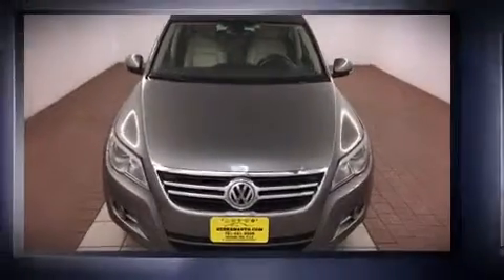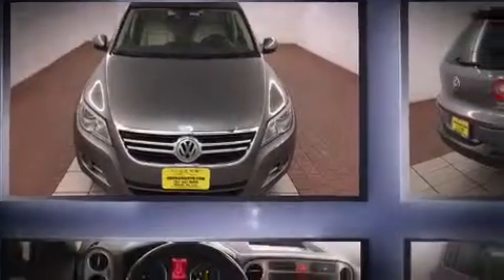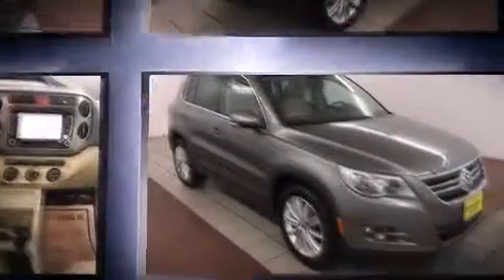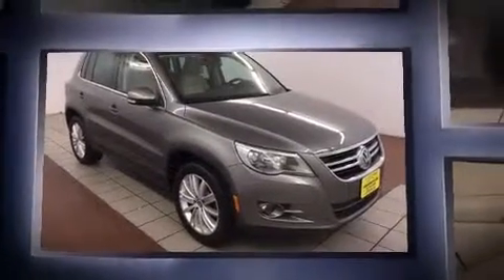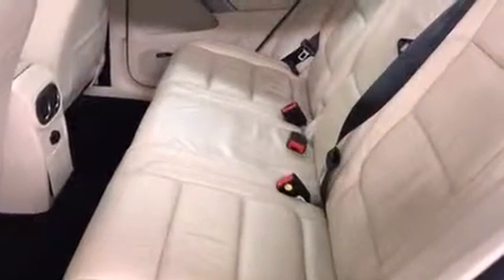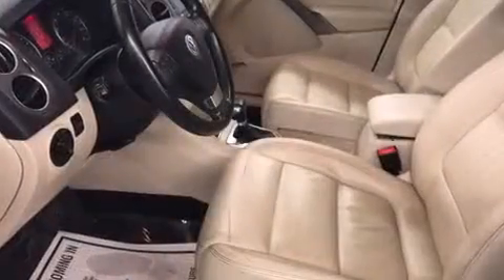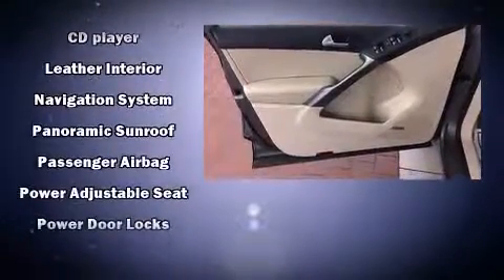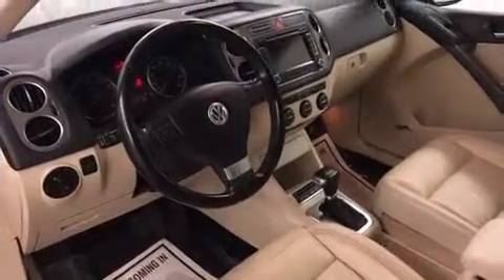2009 Volkswagen Tiguan SEL in Dedham, MA 02026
Here's a great deal on a 2009 Volkswagen Tiguan. Under the hood you'll find a 4 cylinder engine with more than 200 horsepower, and for added security, dynamic Stability Control supplements the drivetrain. Turbocharger technology provides forced air induction, enhancing performance while preserving fuel economy. Volkswagen prioritized practicality, efficiency, and style by including: front and rear reading lights, a rear window wiper, heated seats, telescoping steering wheel, power door mirrors and heated door mirrors, a roof rack, and much more. Features such as automatic climate control and leather upholstery prove that economical transportation does not need to be sparsely equipped. With high intensity discharge headlights illuminating your path, you'll always appreciate maximum visibility. Premium sound drives 8 speakers, providing you and your passengers a sensational audio experience. Safety equipment has been integrated throughout, including: dual front impact airbags, front SIDE impact airbags, traction control, brake assist, ignition disabling, and 4 wheel disc brakes with ABS. A Carfax history report provides you peace of mind by detailing information related to past owners and service records. We pride ourselves on providing excellent customer service. Stop by our dealership or give us a call for more information.